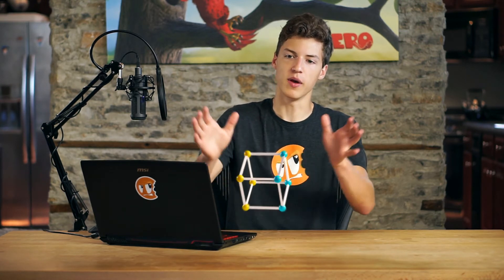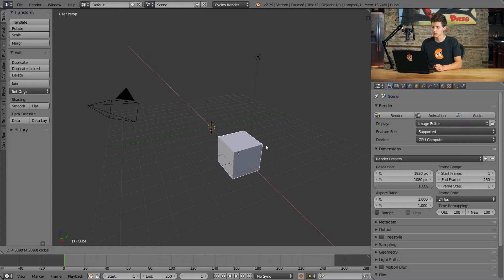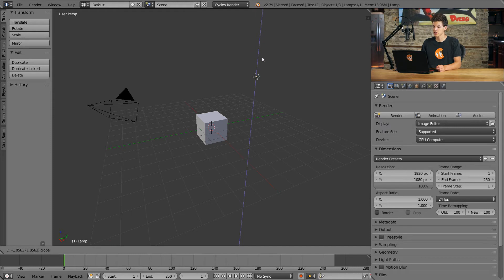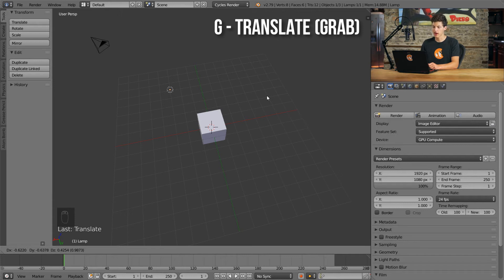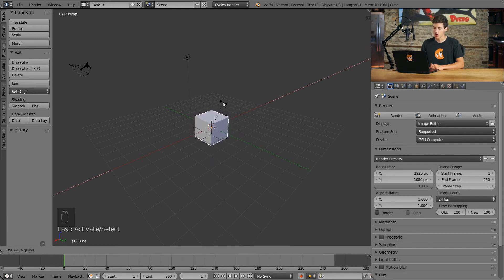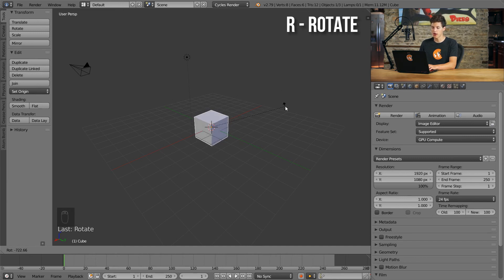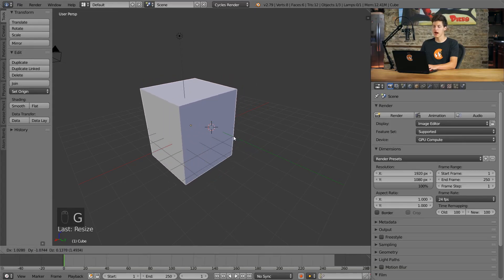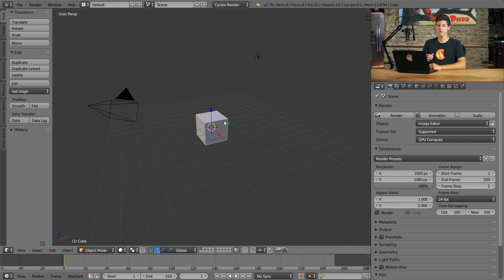Blender Basics Pt. 11: Basic 3D Transformations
3D transformations are the most basic way to manipulate objects in 3D space. In this video, we'll learn about translations, rotations, and scales and how to perform each transformation on objects in Blender.